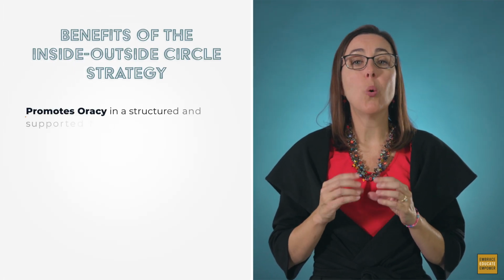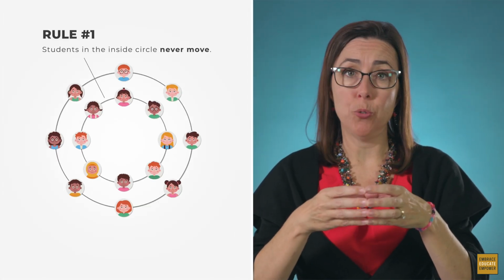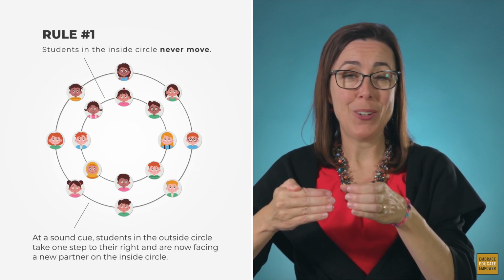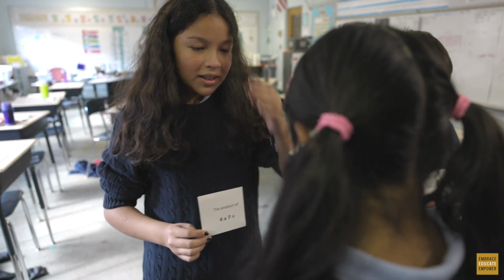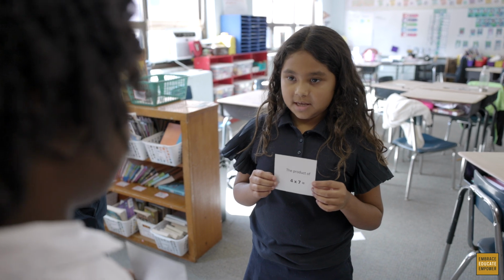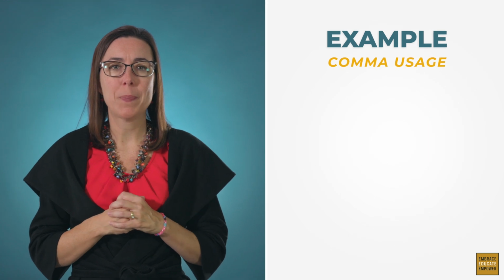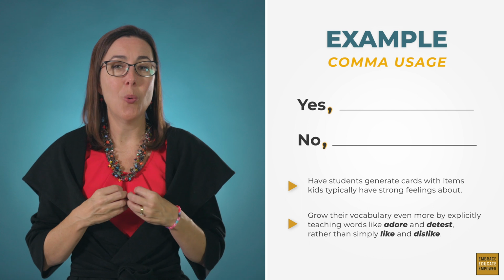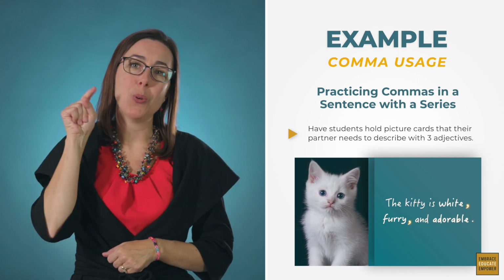Promote Language Learning with Inside-Outside Circles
In this month's 2-Minute Tip, we demonstrate a powerful tool to support the language acquisition and production of your students, engage EVERYONE in the classroom, and provide an opportunity for them to get moving and have fun. Watch and see how you might incorporate the Inside-Outside Circle strategy into your classroom.